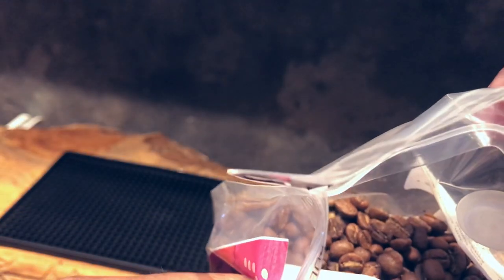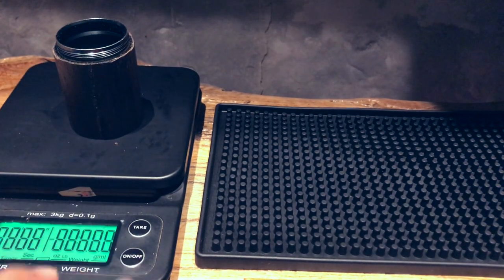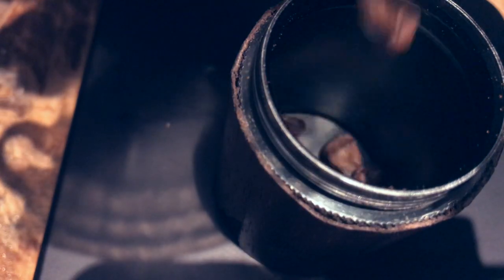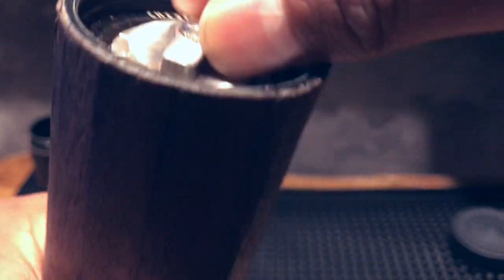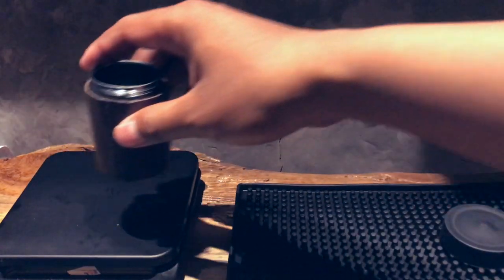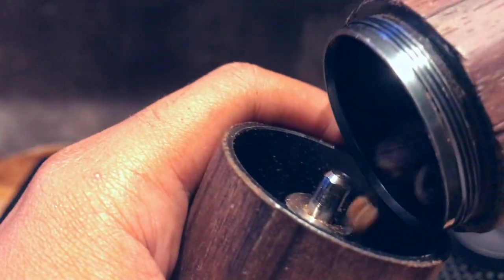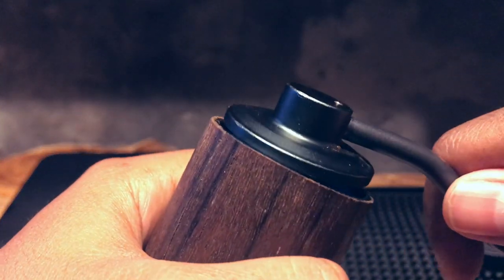Coffee Vlog, starting my morning with time more crystal eye dripper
Hello, in today's video, how do I try to make documentation when I'm brewing coffee using the time more dripper